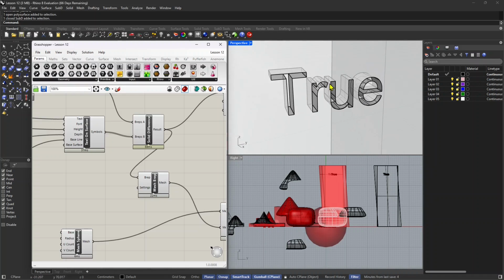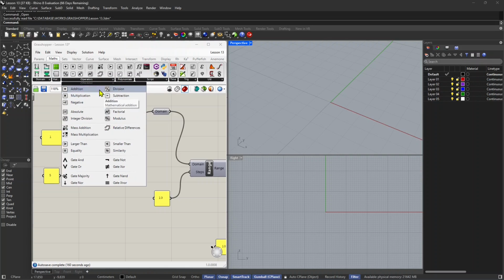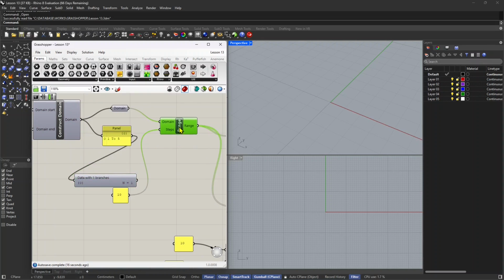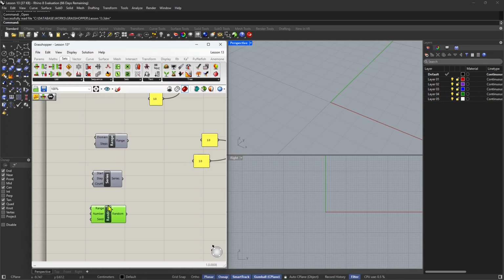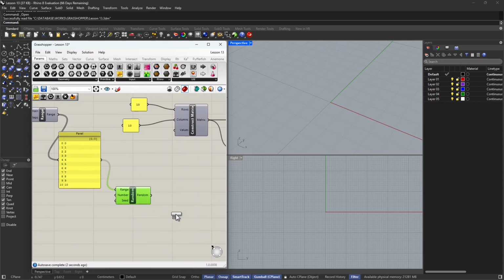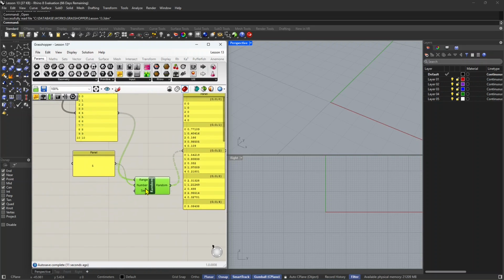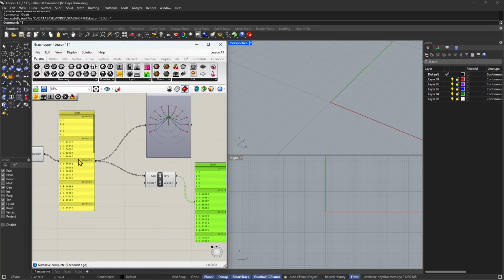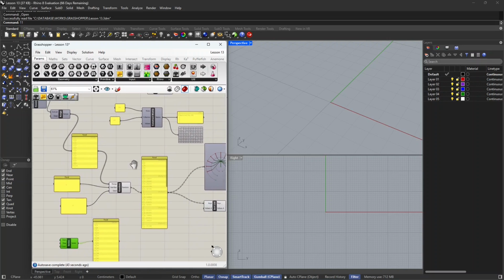GRASSHOPPER - Lesson 13 - Multiple Values, Math, Range, Matrix, Divide, Distribution, Pearl Necklace